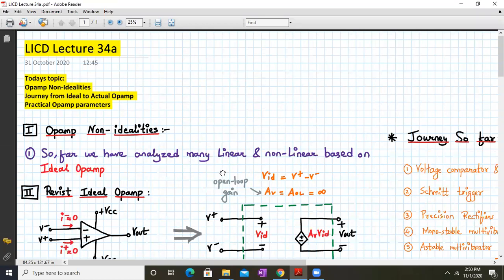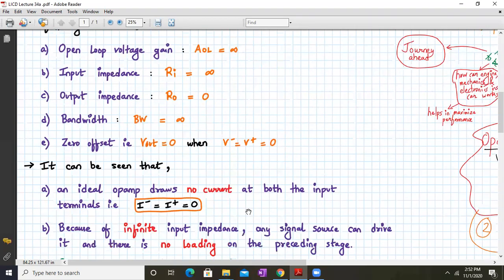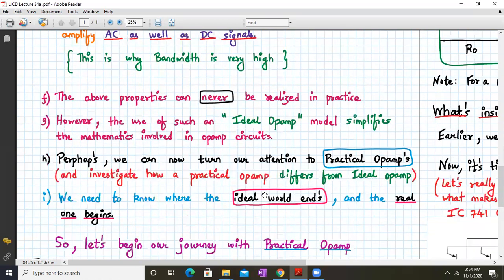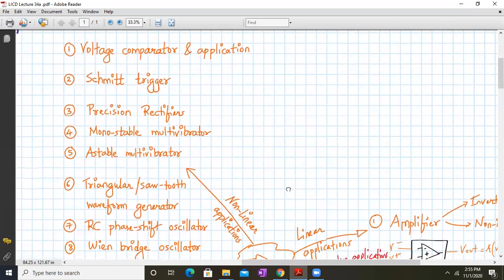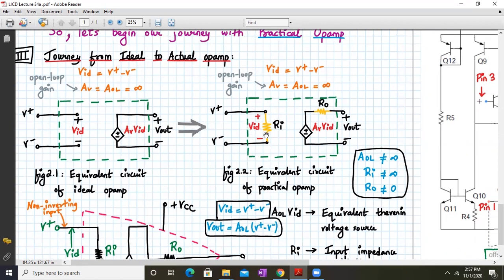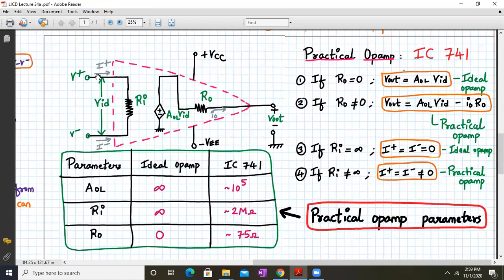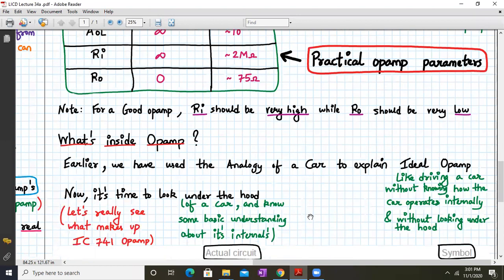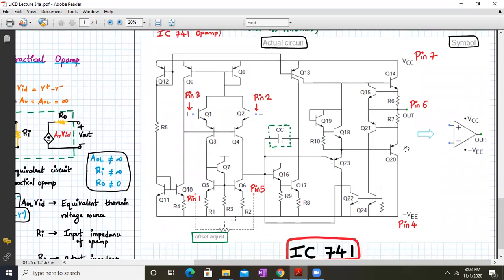Ideal to Practical Opamp journey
LICD Lecture 34a covers the following topics:
1. Revisit Ideal opamp properties
2. Journey from Ideal to Practical Opamp
3. Practical Opamp Parameters
4. A Look at the inside of the Opamp IC